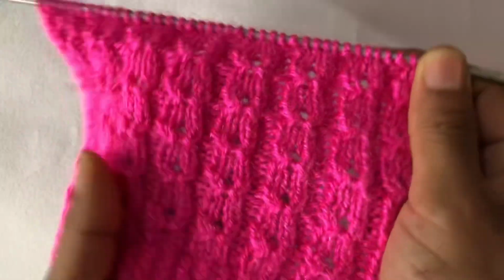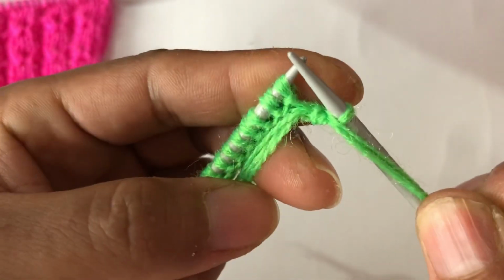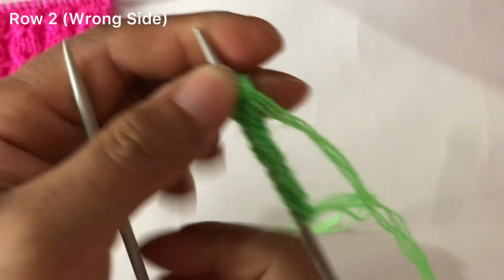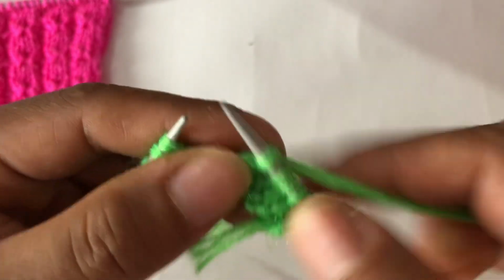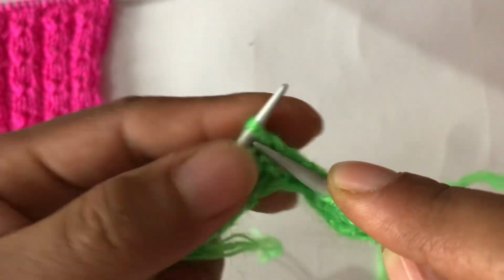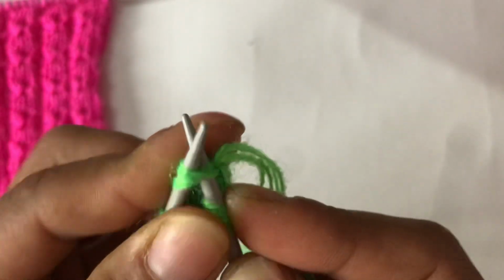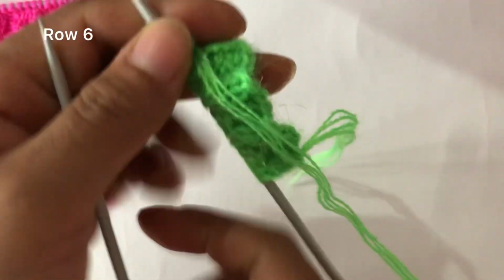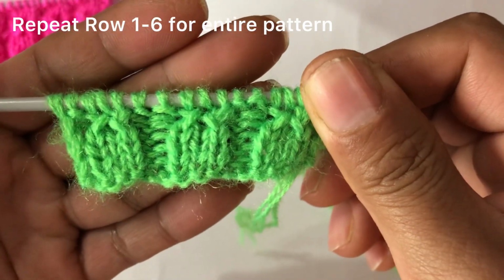Knitting Stitch Pattern For Sweaters And Cardigans